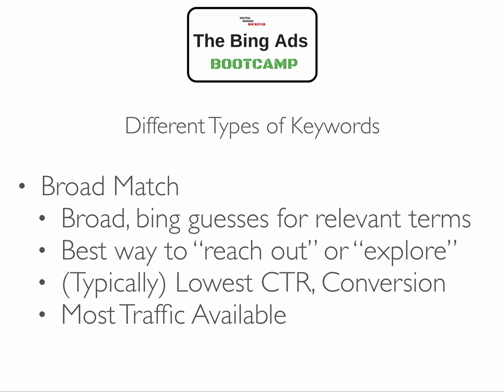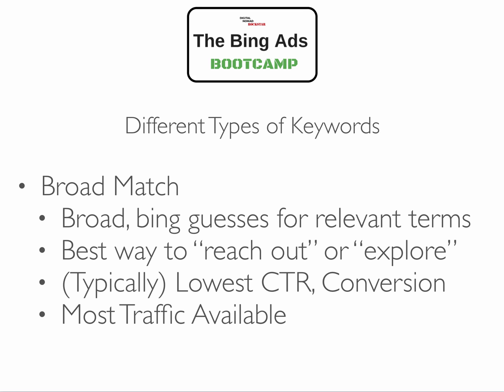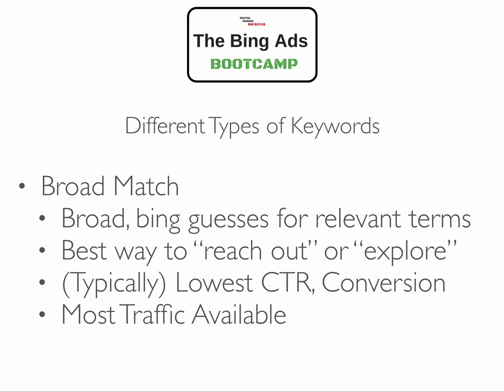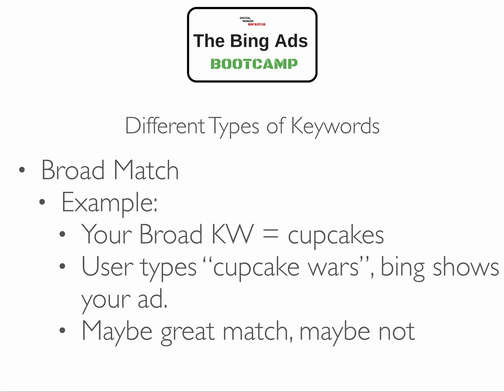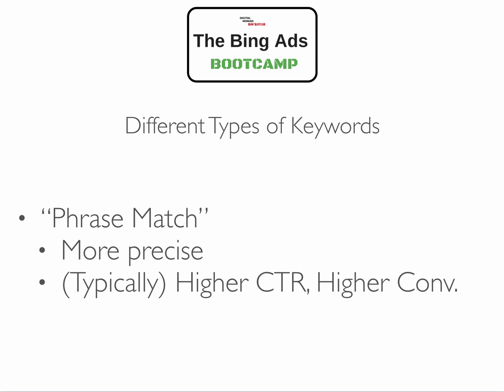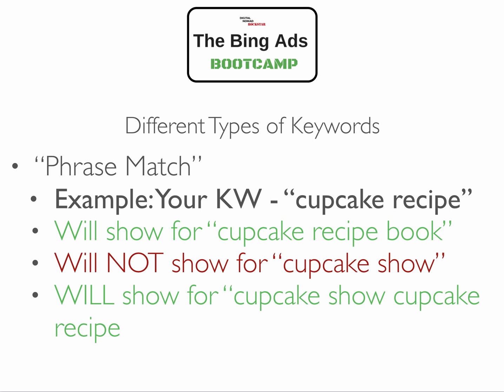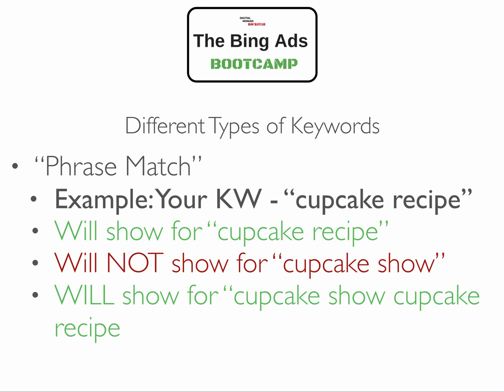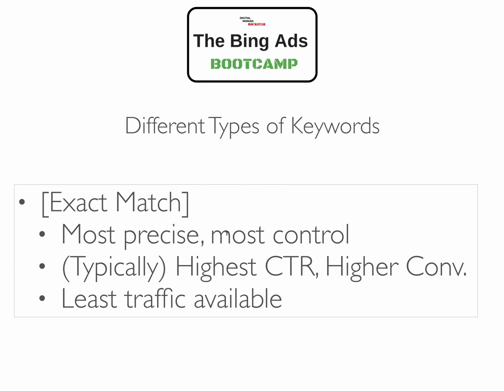bing ads bootcamp week 2 lesson 1 keywords overview